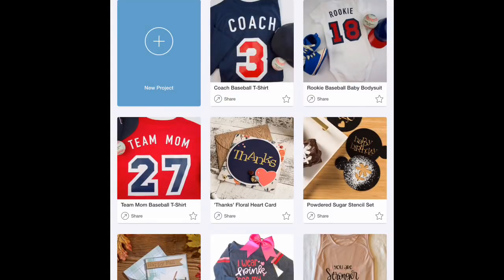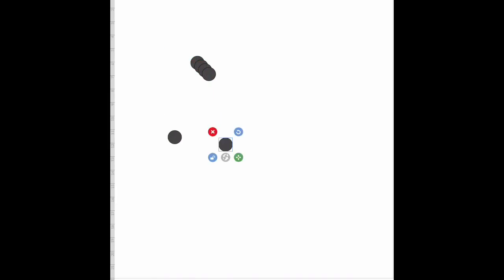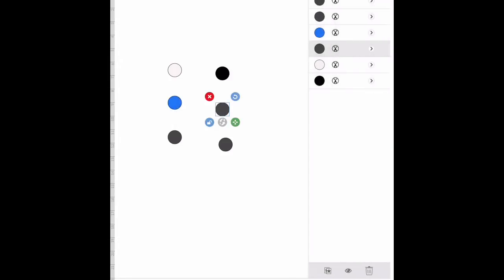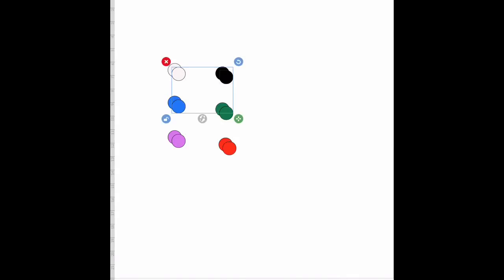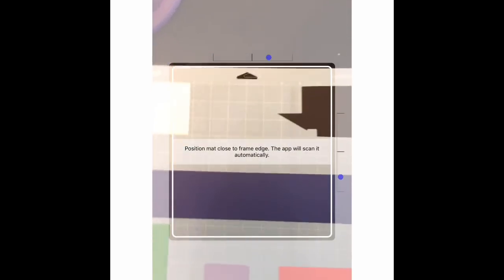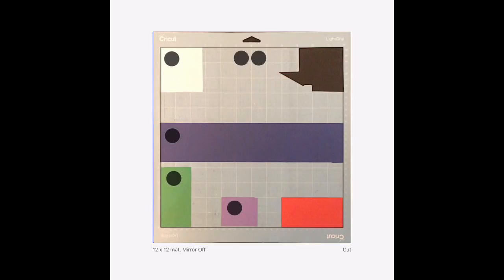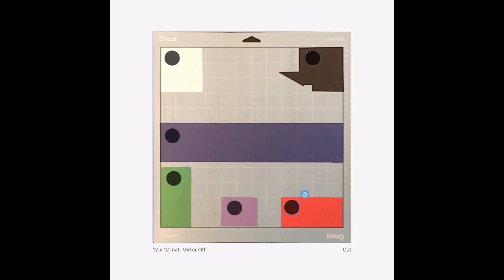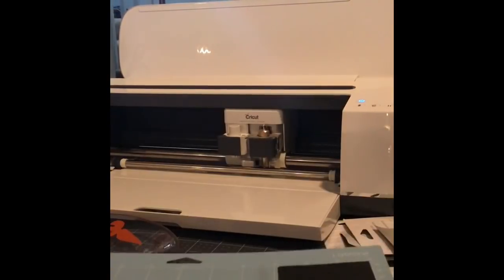Using The SnapMat Feature in The Cricut Design Space App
In this video i show you how to use the SnapMat feature in the Cricut Design Space App for accurate cuts when wanting to use up your scraps or save time and cut on only one mat!